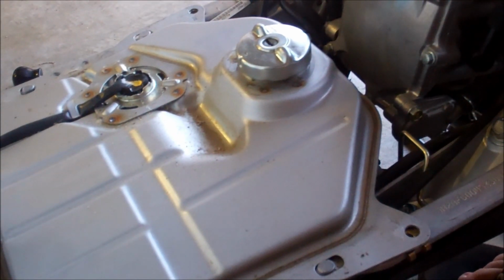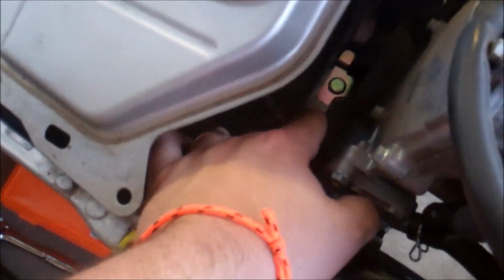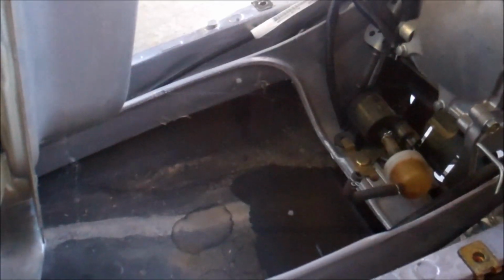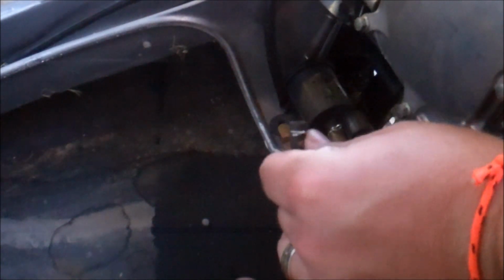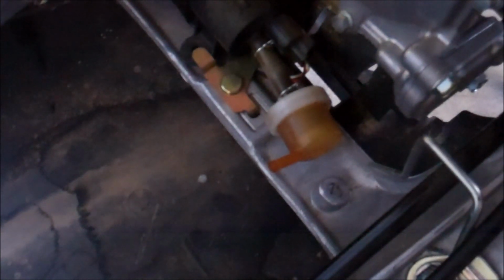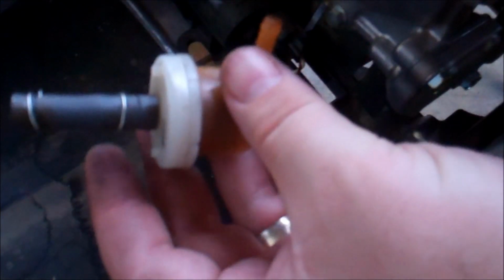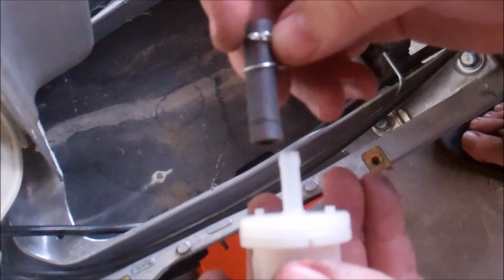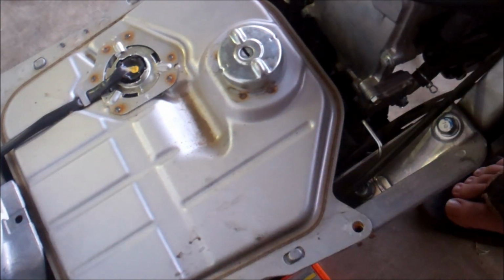2005 Honda Metropolitan (CHF50) Fuel Filter Replacement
2005 Honda Metropolitan (CHF50) Fuel Filter Replacement

Honda Part #: 16900-GET-003